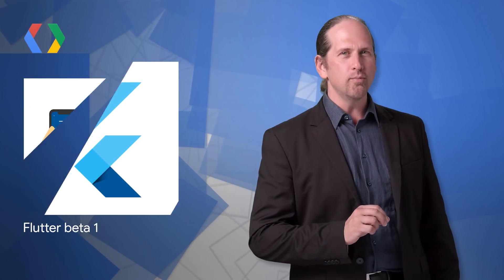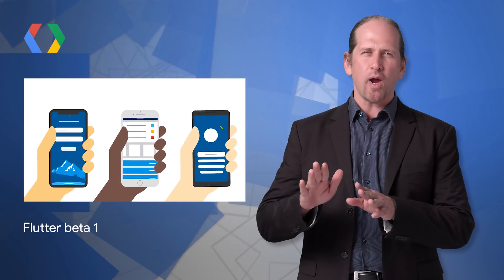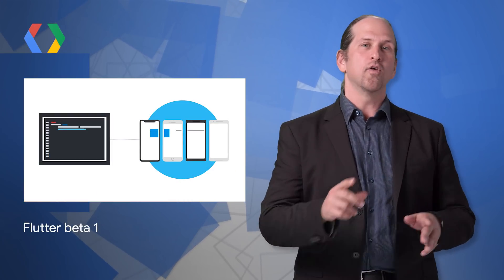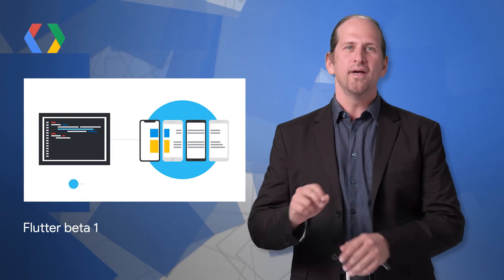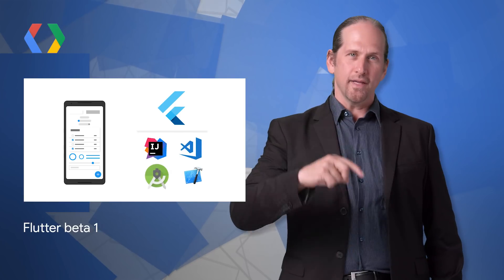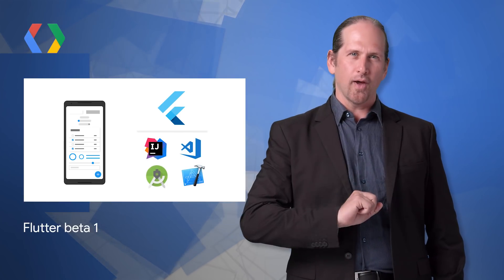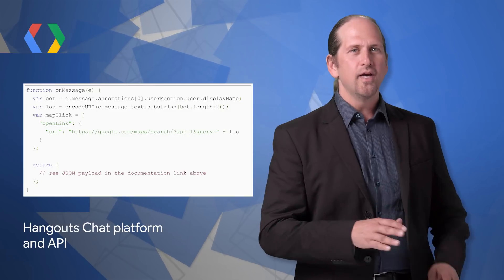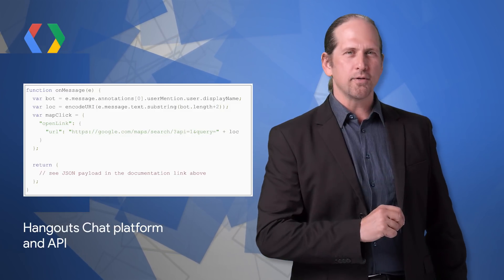Flutter Beta 1, Hangouts Chat platform and API & More - TL;DR 102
This TL;DR is led by Developer Advocate Dan Galpin. TL;DR is where you can stay up to date on all the latest Google Developer news, straight from the experts. Have a question? Use AskDevShow to let us know!